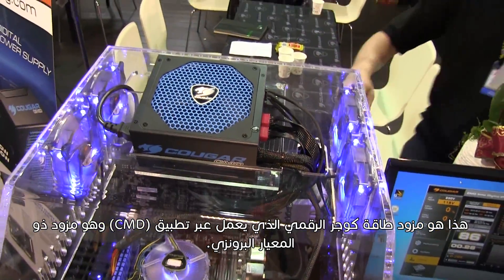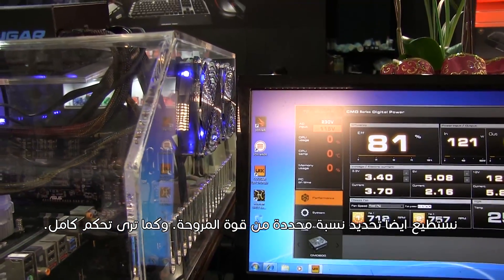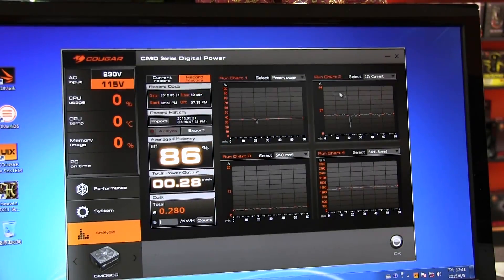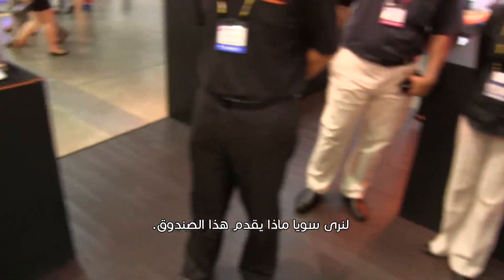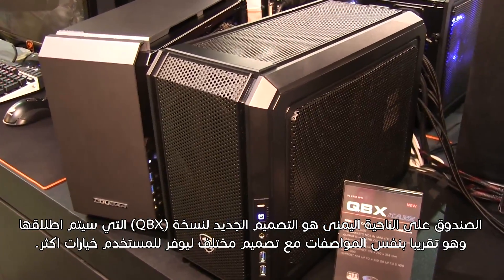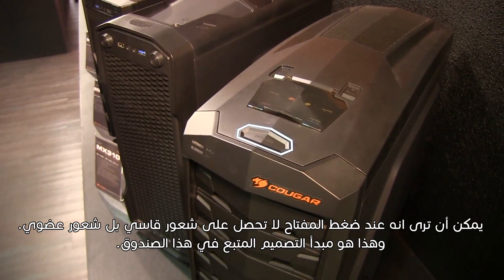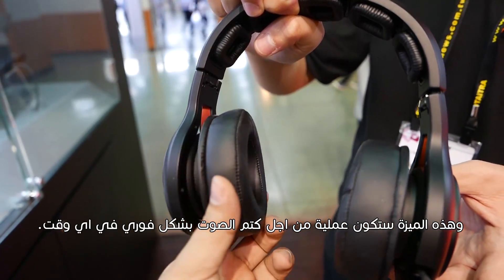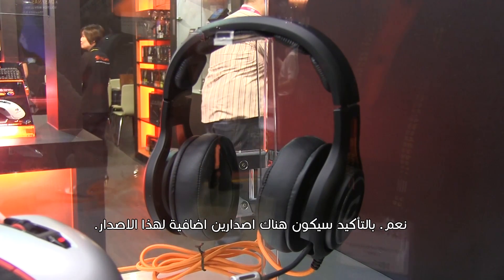التكنولوجيا الشاملة - افضل كيسات Cougar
هذه الحلقة هي الجزء الاخير من تغطيتنا لمعرض كوجر وبالتحديد القينا نظرة على صندوق (QBX) الذي نال جائزة في المعرض كأفضل كيس صغير.
كذلك القينا نظرة على جديد كيسات الشركة ومزودات الطاقة والسماعات.
كل الشكر لطبيب المكمبيوتر على توفير الدعم في هذه الحلقة.
يمكن طلب تجميعات وعتاد عبر طبيب الكمبيوتر بالتواصل عبر:

مؤسسة طبيب الكمبيوتر.

تم توفير حساب خاص للقناة على البلاك بيري (BBM)  للرد على استفساراتكم عن حلقاتنا أو الاسئلة التي تودون طرحها أو اية أفكار أخرى نرجوا الاظافة
 7453EF9F

حساب whatsapp
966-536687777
حاليا حساب واتس لطلب التجميعات عبر موقعنا أو احد شركائنا فقط.